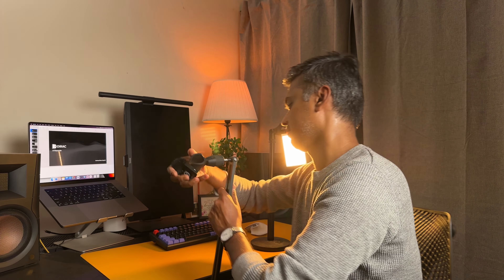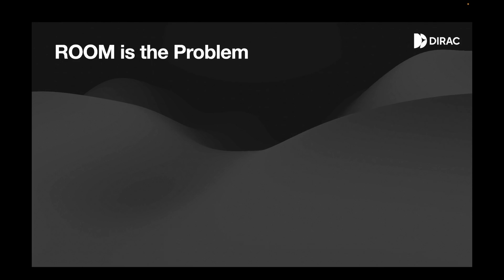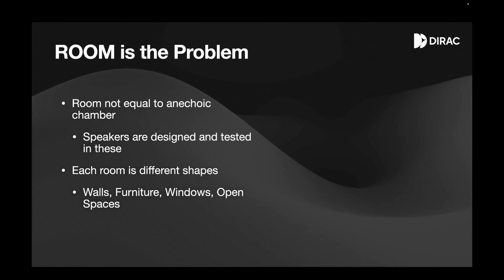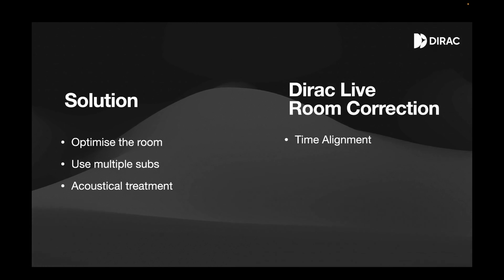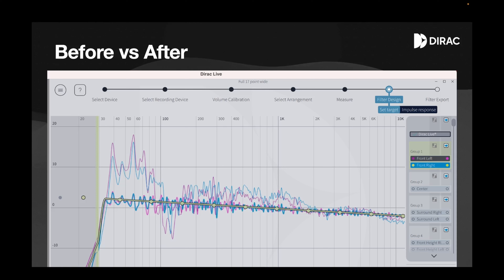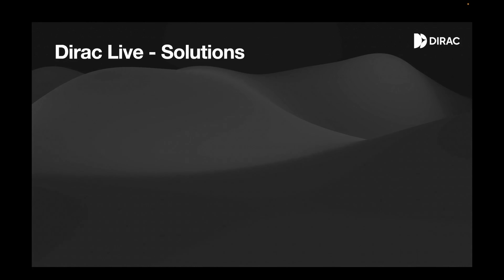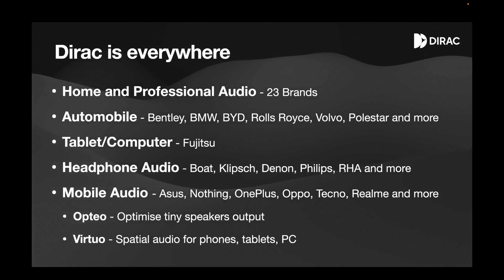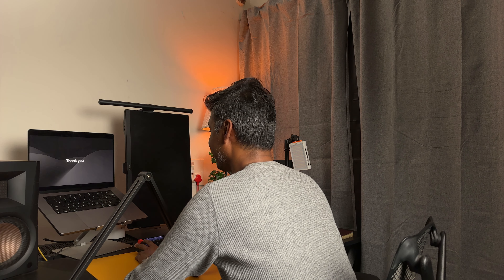Dirac Live® Room Correction | Home Theatre | World's Best Room Correction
Dirac Live® Room Correction for Home Theatre Systems
The Best Room Correction Software in the World

Content:
* What is Dirac
* What is the problem
* How does Dirac solve
* Real world test on Denon X3800H
    * Before Correction
    * After Correction